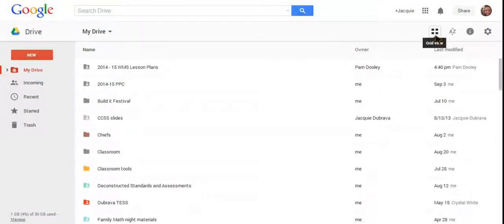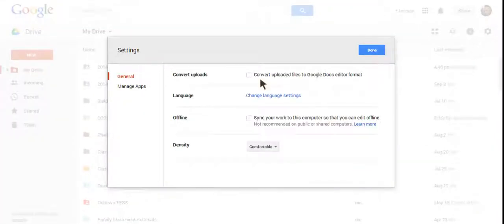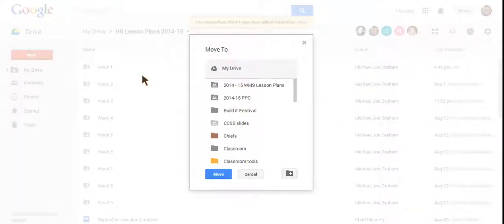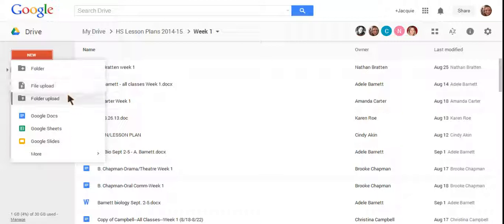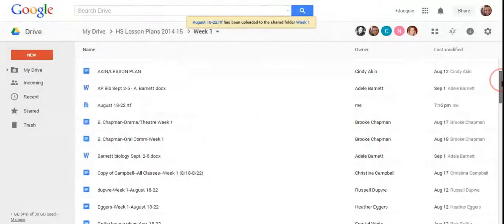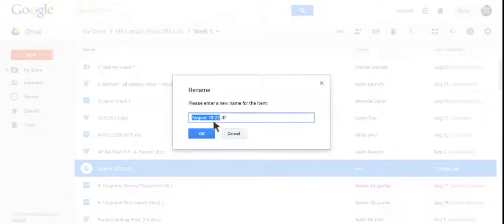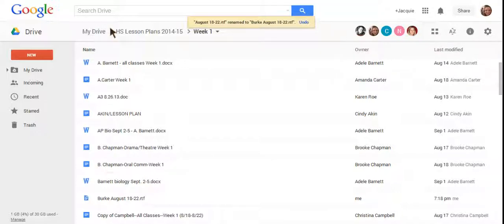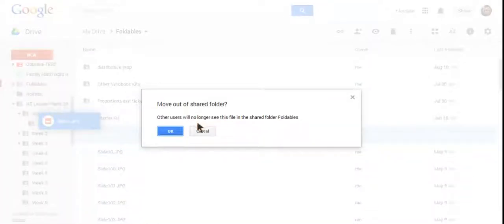Upload Lesson Plans to Google Drive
Mrs. Burke from Westside Middle School explains how to upload lesson plans into our shared folder.